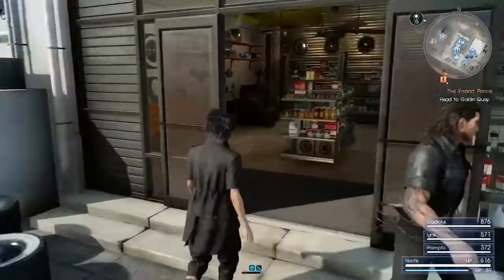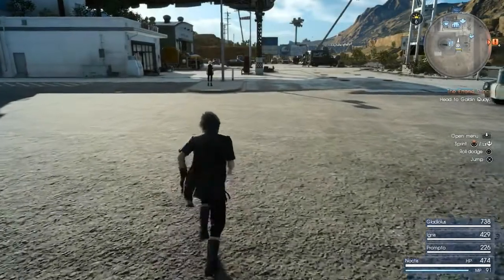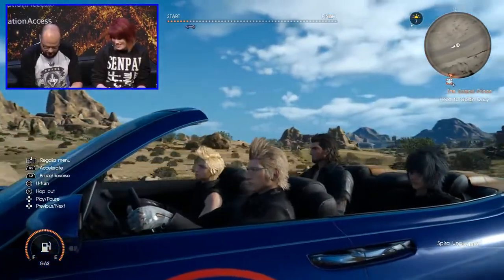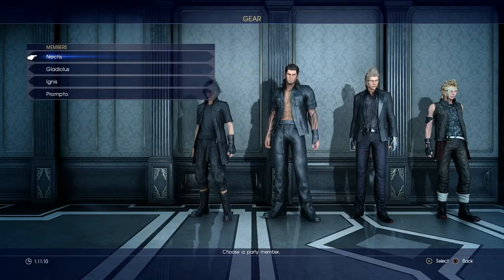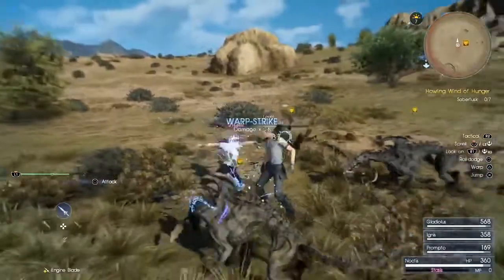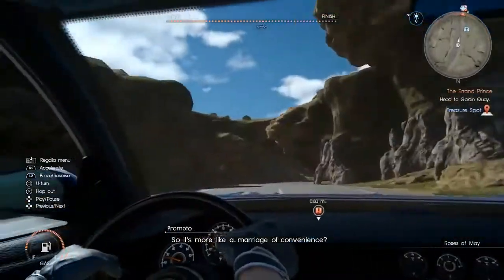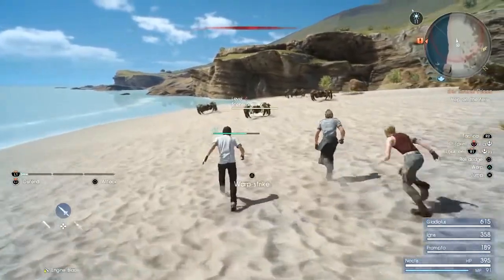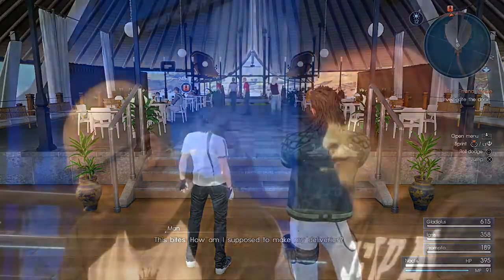Final Fantasy XV EGX 2016 Demo